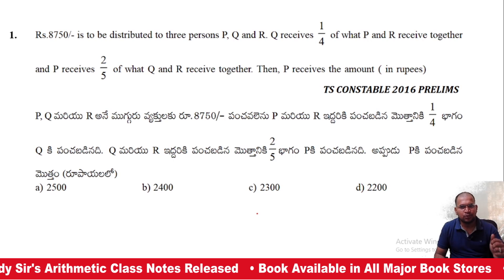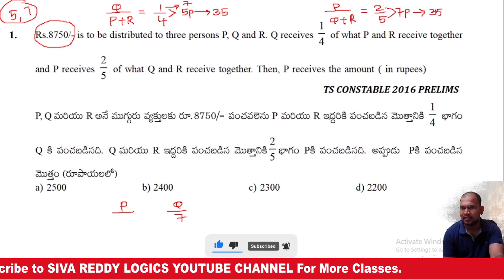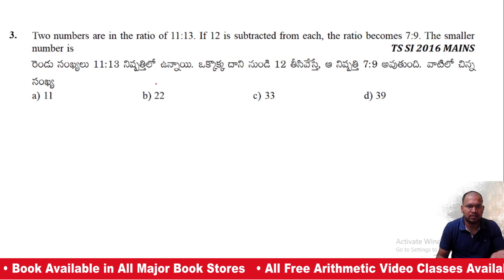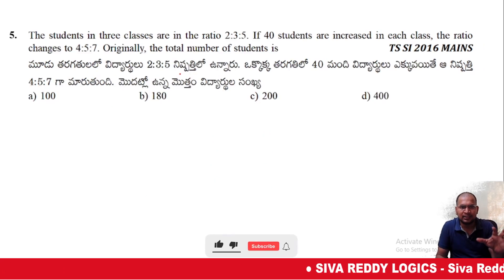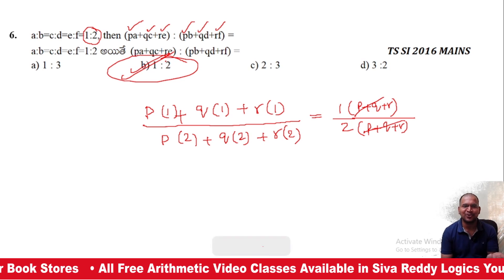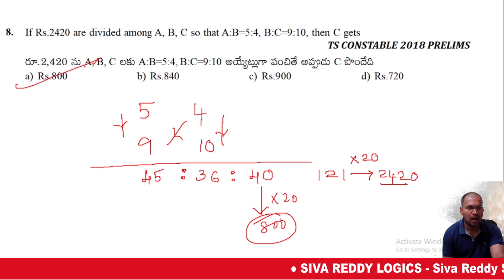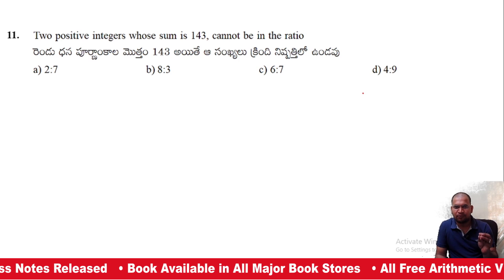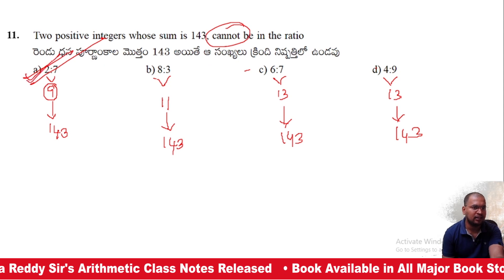RATIO & PROPORTIONS (నిష్పత్తి - అనుపాతం) || PREVIOUS QUESTIONS